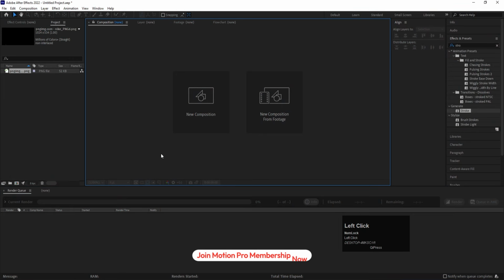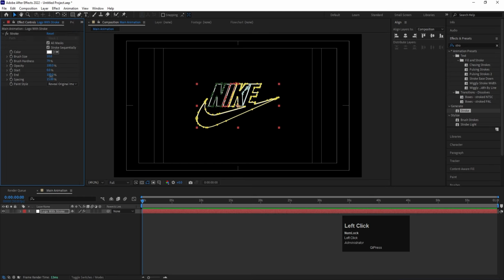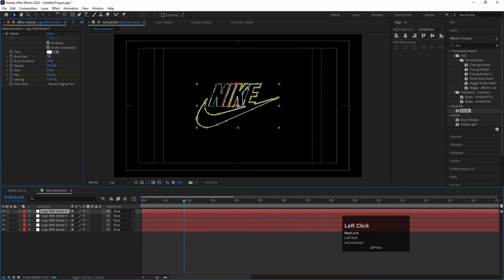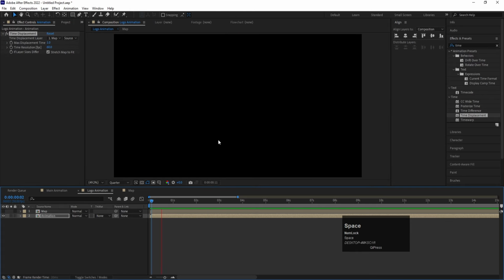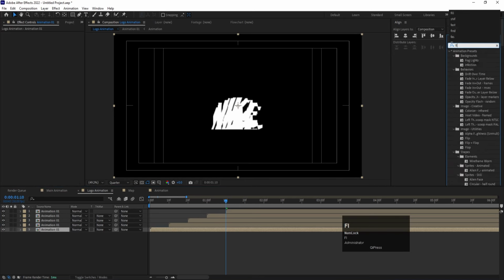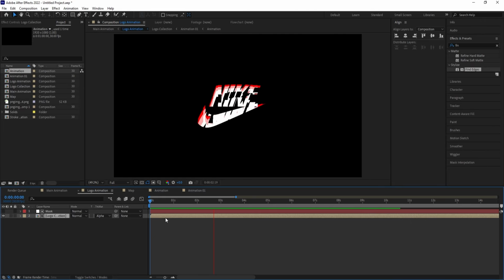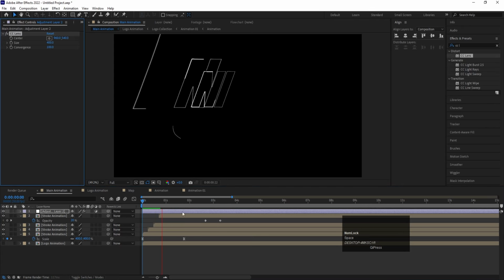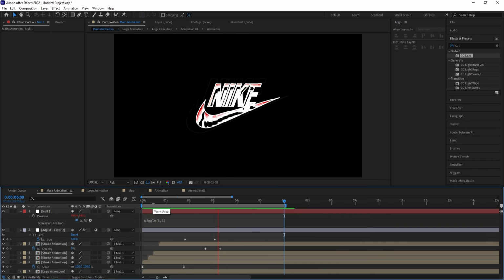After Effects Tutorial: Nike Logo Reveal Made Simple for Beginners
Want to animate the Nike logo in Adobe After Effects but don’t know where to start?

This beginner-friendly step-by-step tutorial will teach you how to create a clean and professional Nike logo reveal animation in After Effects — without plugins, no complicated expressions, just pure motion design made simple.

✔ Absolute Beginners in After Effects
✔ Motion Graphics Students & Logo Animation Learners
✔ Editors transitioning into Motion Design

🎓 What you'll learn in this video:
🔹 Importing and preparing logo assets
🔹 Using shape layers for motion graphics
🔹 Creating smooth animation with Easy Ease & Graph Editor
🔹 Adding glow, clean motion blur & professional polish
🔹 Exporting your animation in best quality

⚙ Software used: Adobe After Effects 2026
🧠 Skills covered: Logo Animation • Motion Graphics • Easing • Workflow Basics

🔥 By the end of this video, you’ll have a simple, modern, brand-style Nike logo animation you can use for portfolios, intros, reels, and practice projects.